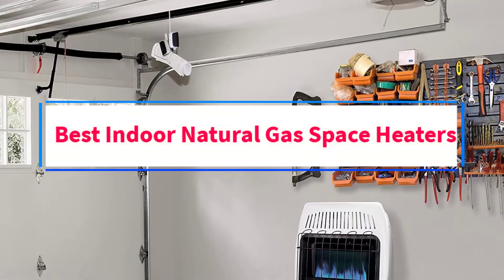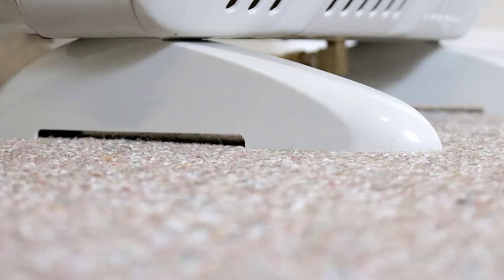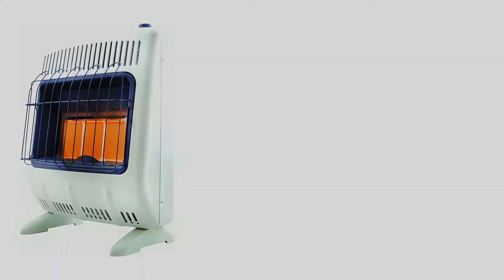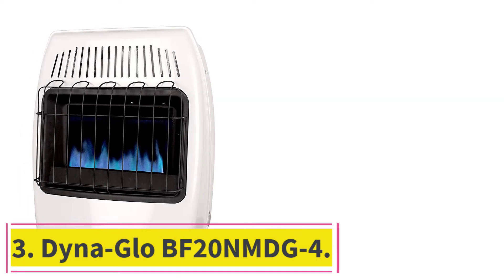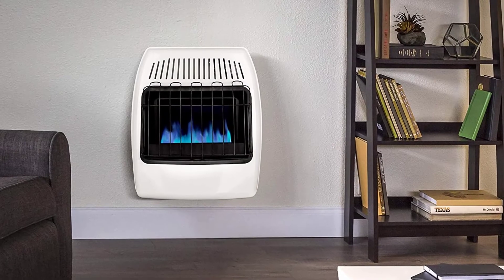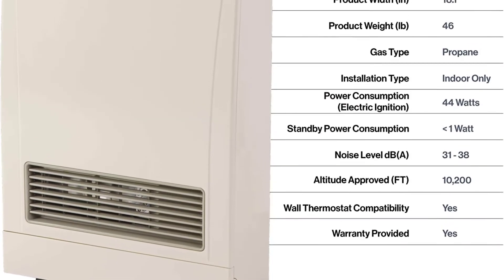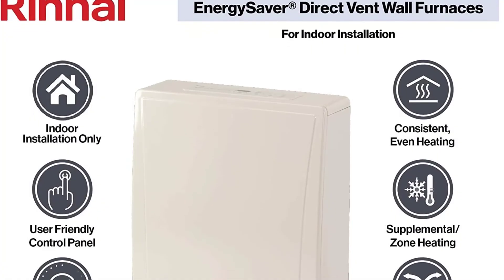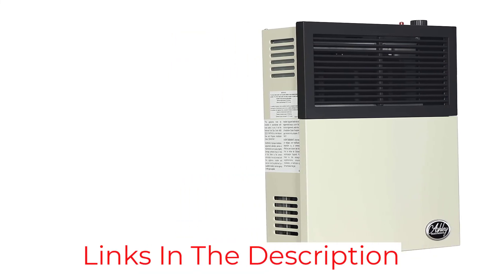✅Top 5 Best Indoor Natural Gas Space Heaters in 2022-2023 { Reviews }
In this video, we listed the Best Indoor Natural Gas Space Heaters in 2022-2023